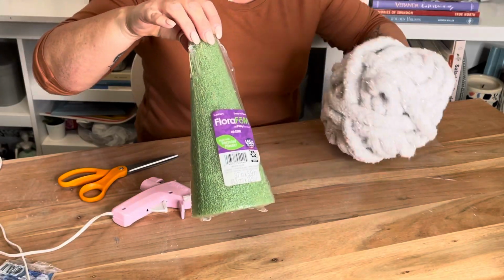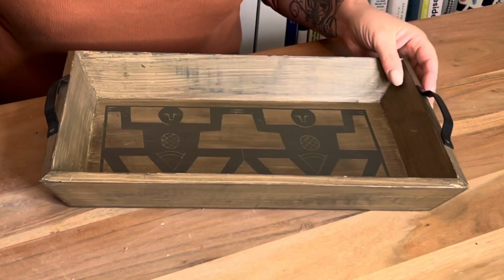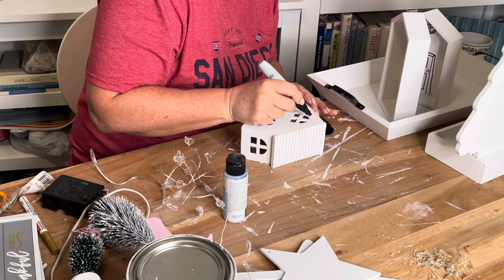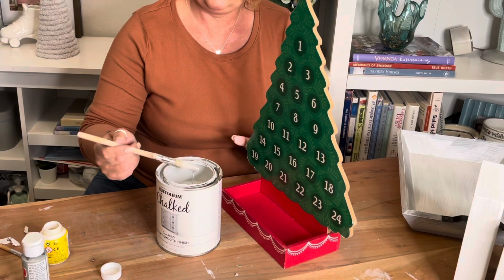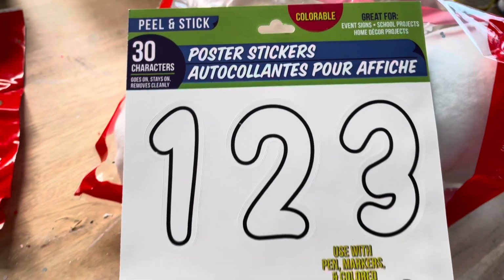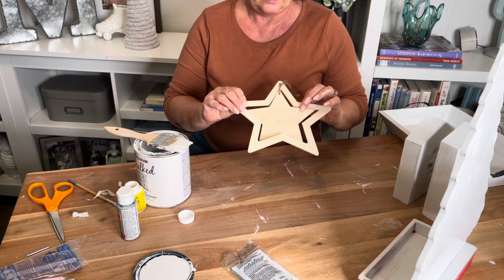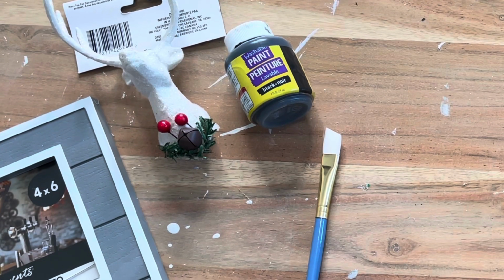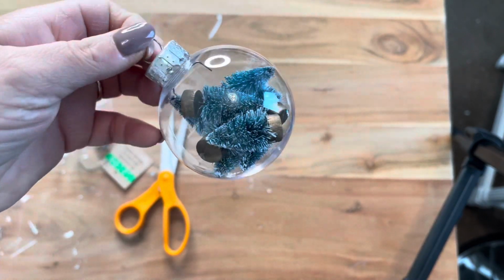CHRISTMAS DIY DECORATIONS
DIY CHRISTMAS DECORATIONS from Dollar Tree items and Thrift purchases.

CHRISTMAS DECORATIONS THAT ARE EASY TO RECREATE. CHRISTMAS DECORATIONS THAT ARE INEXPENSIVE